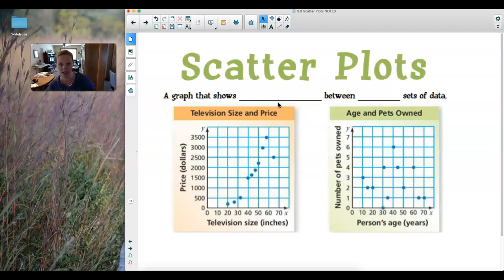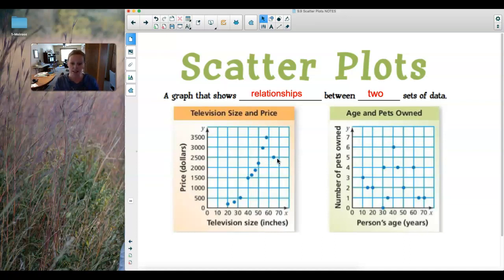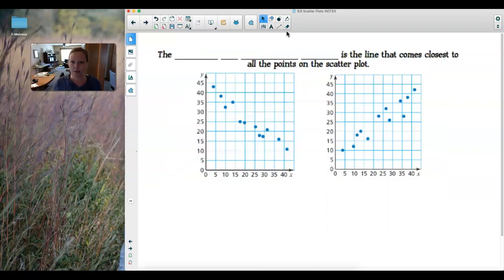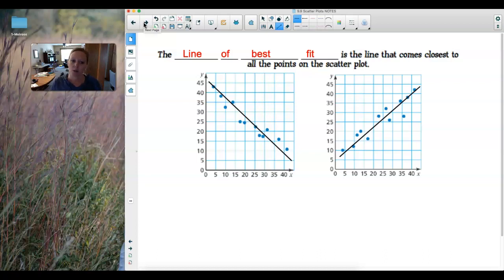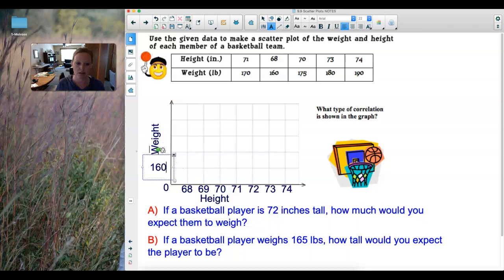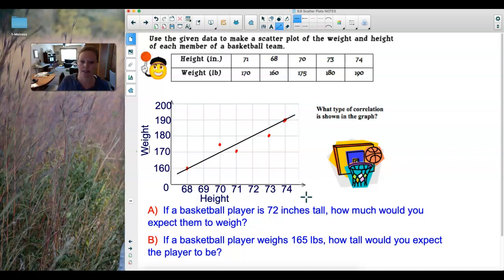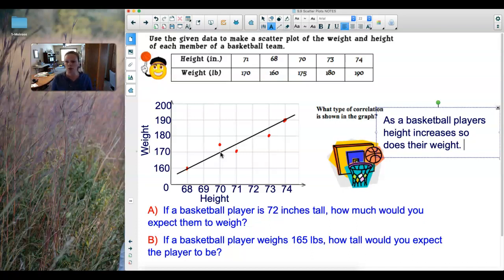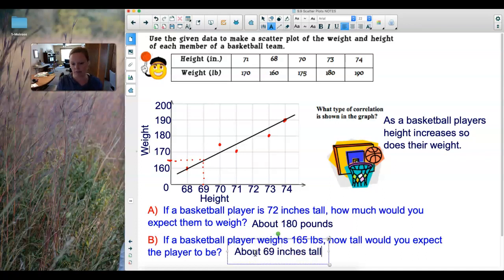Scatter Plots - Part 1